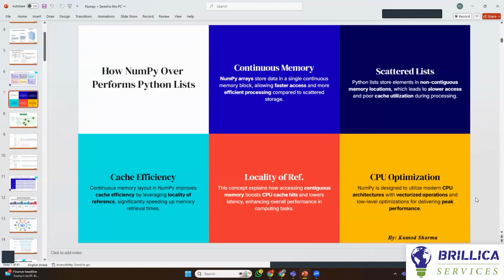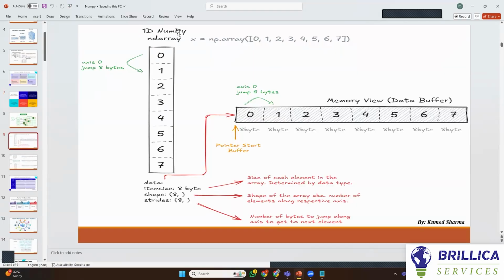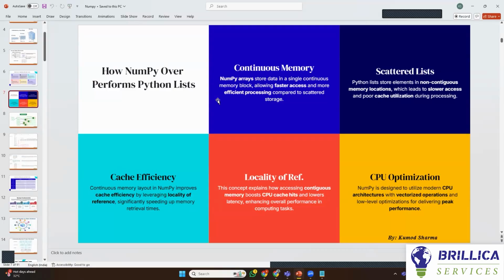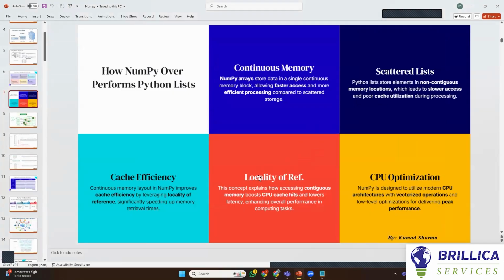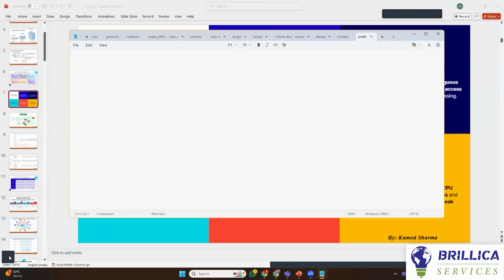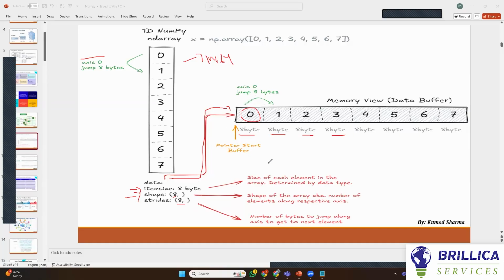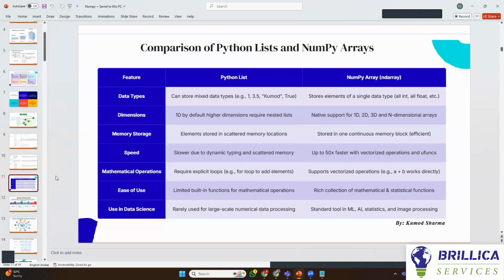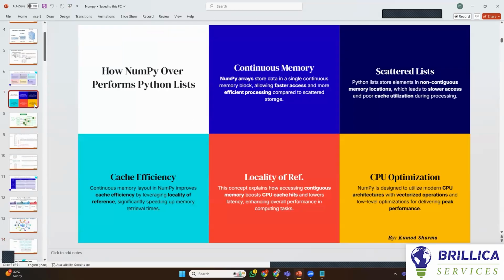Why Modern Data Science Prefers NumPy Arrays Over Python Lists | Data Science Tutorial Video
In this video, Kumod Sharma, a Data Science Training Consultant, explains why modern data science workflows are shifting from traditional Python lists to NumPy arrays.

You’ll learn how NumPy provides faster computations, better memory management, and powerful data manipulation capabilities — making it the backbone of data science, machine learning, and AI projects.

🚀 Topics Covered:

Difference between Python Lists and NumPy Arrays

Why NumPy is faster and more efficient

Real-world data science examples using NumPy

How NumPy powers libraries like Pandas, TensorFlow & Scikit-learn

Practical performance comparison demo

Python Learners

Anyone curious about efficient data handling in Python

📈 Watch till the end to see live comparisons and understand why every modern data scientist relies on NumPy!